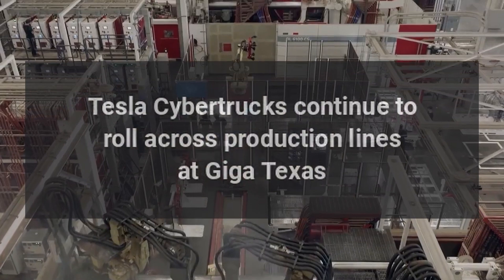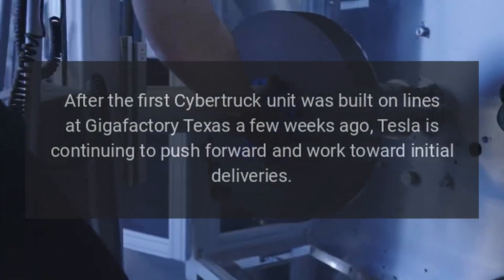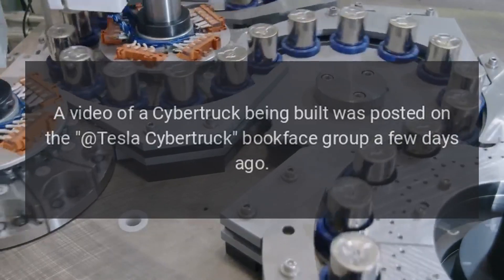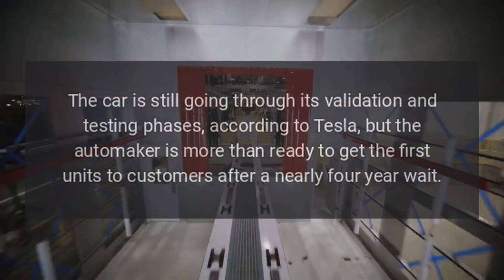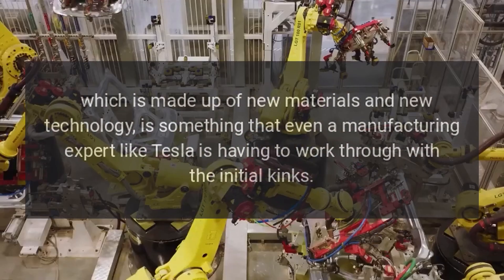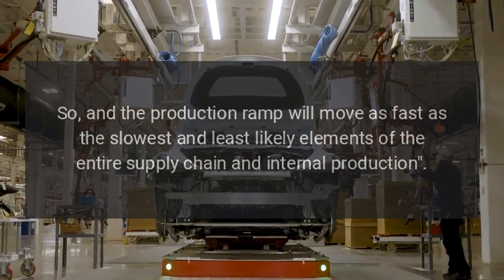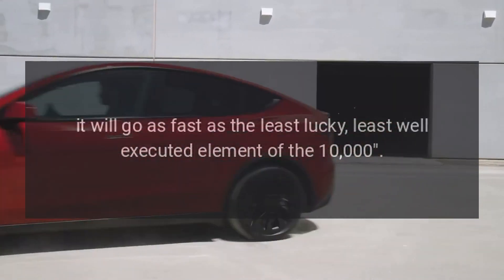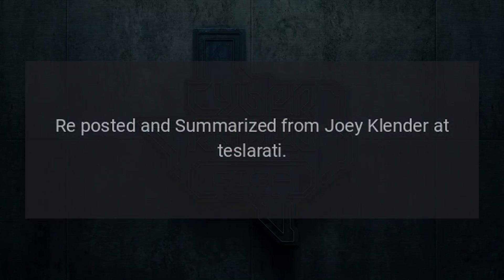Tesla Cybertrucks continue to roll across production lines at Giga Texas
Tesla Cybertrucks continue to roll across production lines at Giga Texas, as another sighting shared recently indicates that the automaker is working hard to get units ready for production.